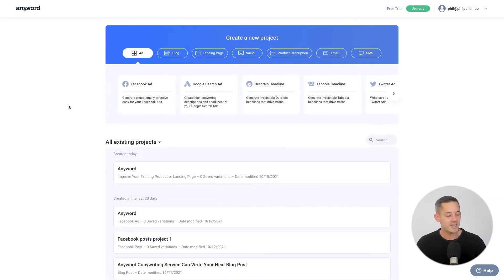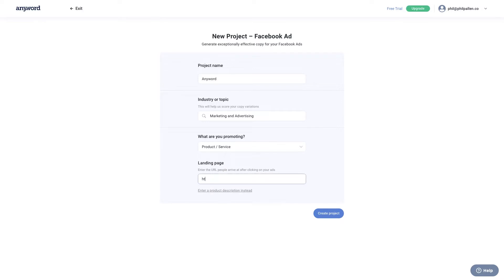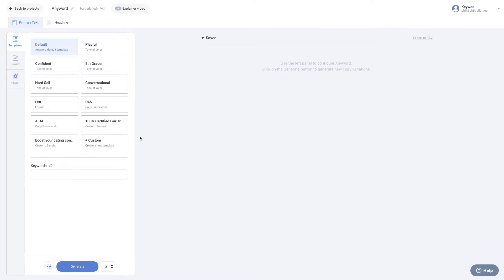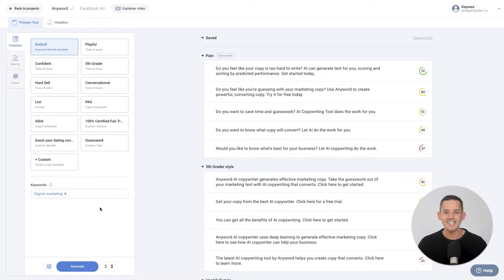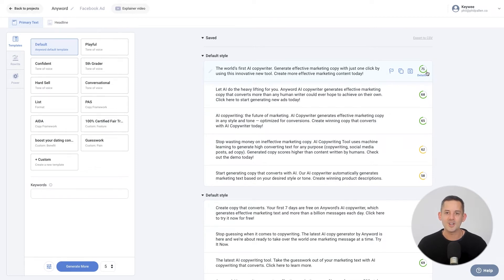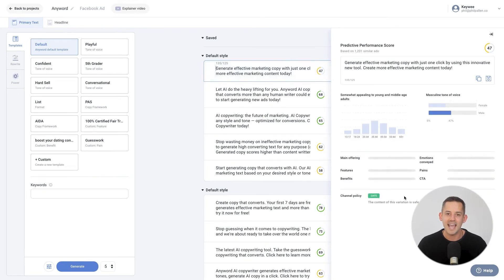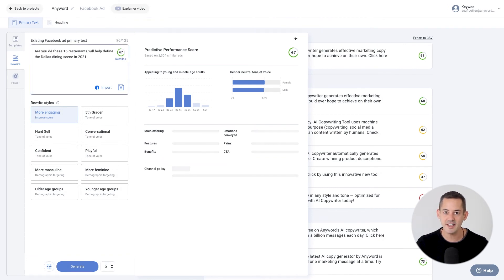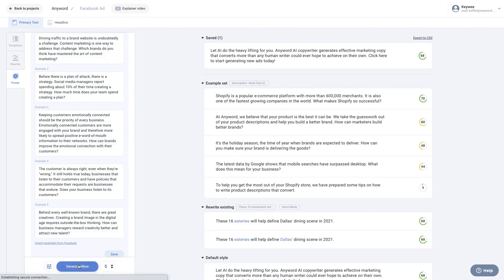How to Write Ads That Convert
Use Anyword’s AI Copywriting Platform and generate effective marketing copy made to convert — in just a few clicks. Learn how to create an Ad Project with our copywriting software for platforms like Google, Facebook, LinkedIn, Twitter, and more!